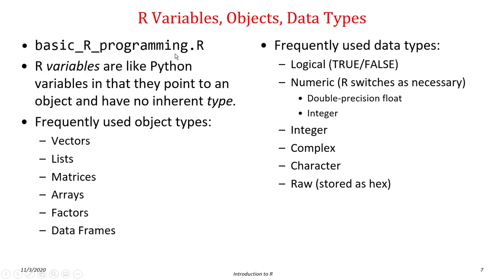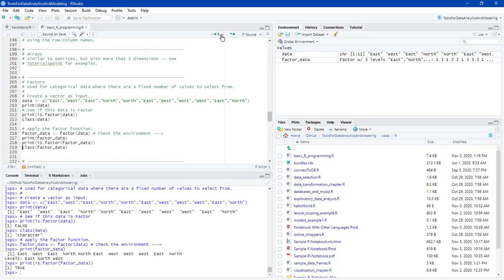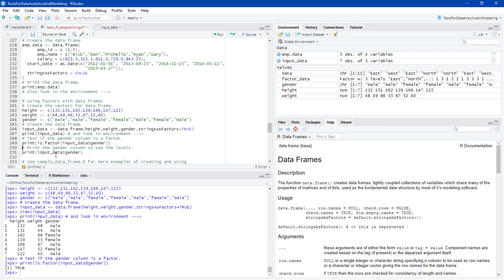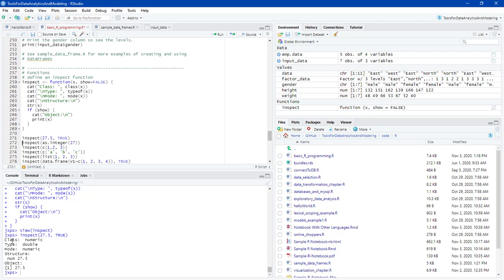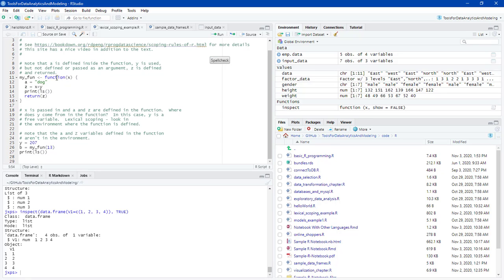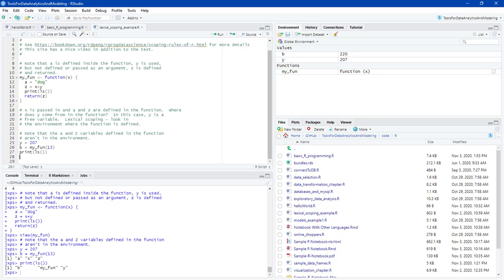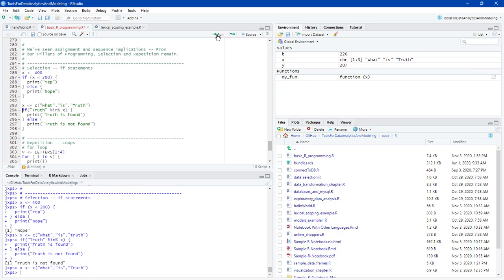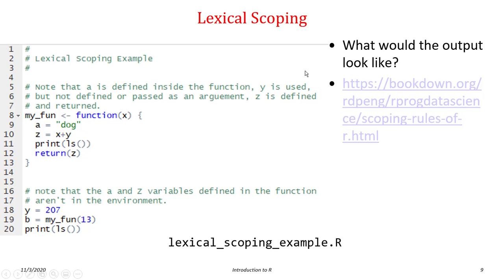Intro to R V03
Third video in the Introduction to R module for INSY 6500 at Auburn University